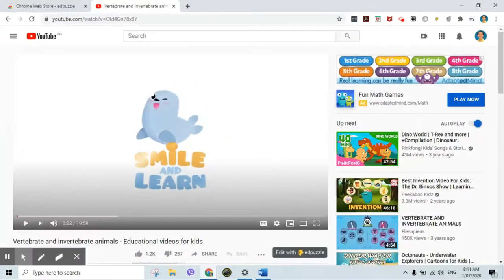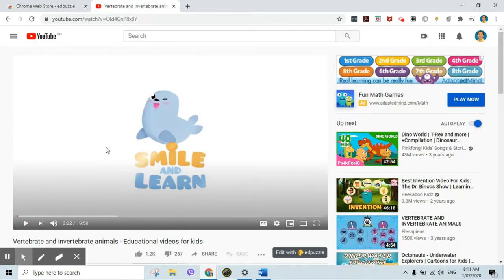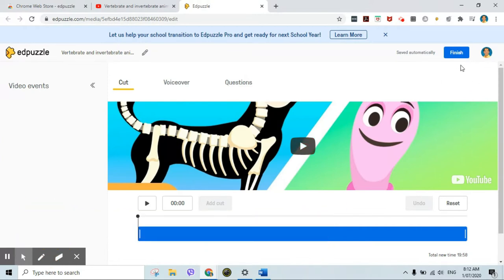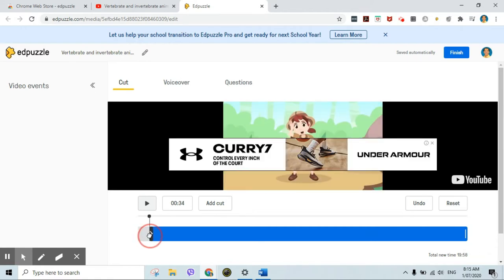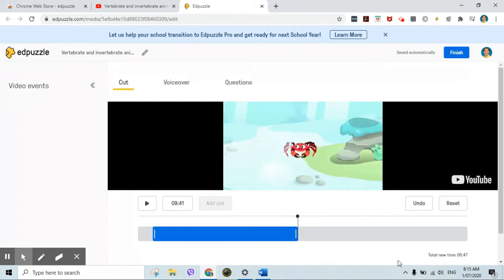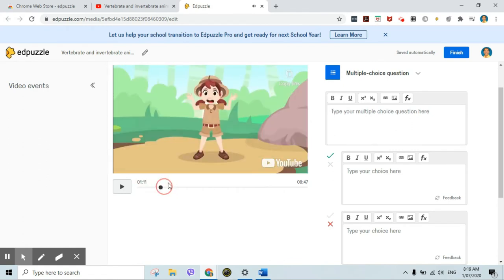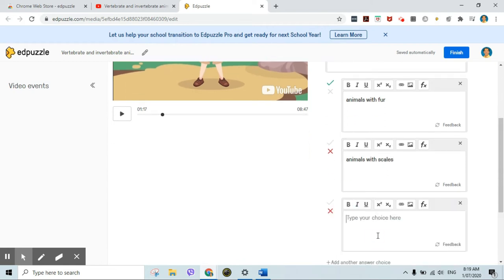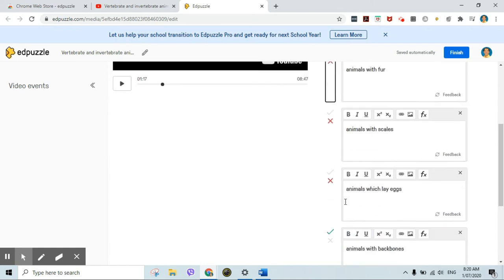How to Edit YouTube Videos Using EdPuzzle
EdPuzzle is a very simple and easy-to-use video trimmer and editor which teachers like me could use. Questions can be inserted in any part of the video which will help engage critical thinking among the viewers.

This is a short tutorial video of the basics of using EdPuzzle. Voiceover could also be added in a video although it is not shown anymore here.

You may try out an example of a video edited using EdPuzzle by clicking here:

Created using Filmora9.

Contents of my channel are still being updated! Thanks!